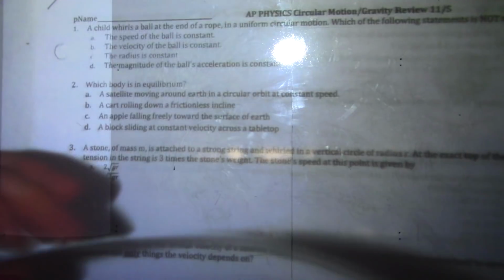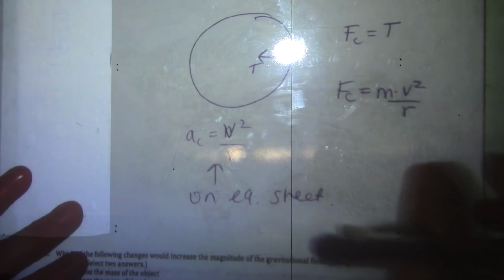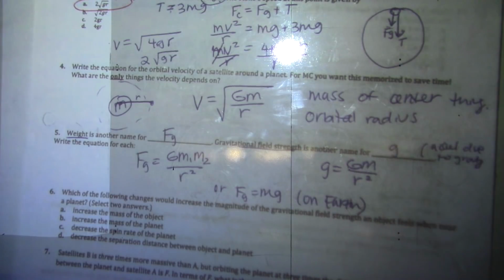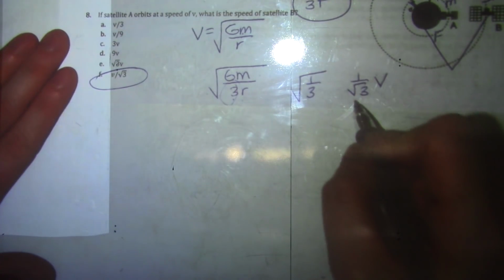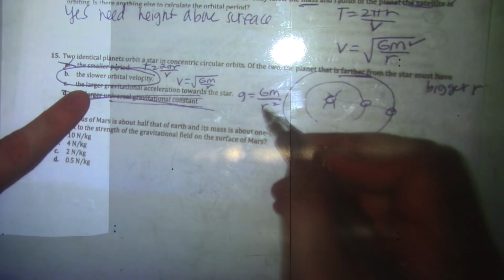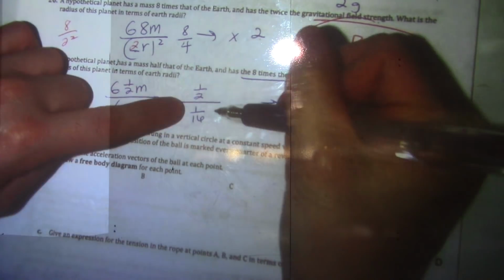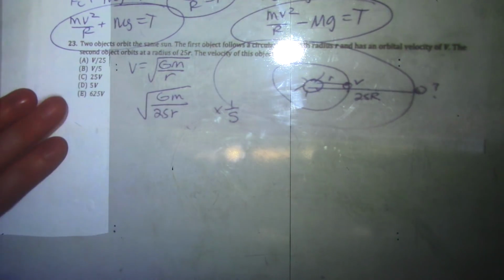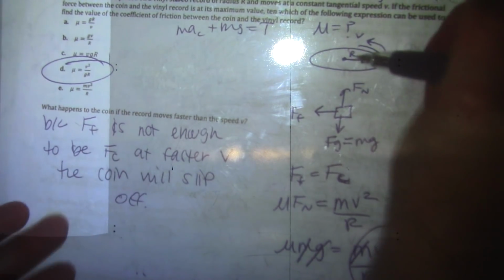Circular Motion MC review